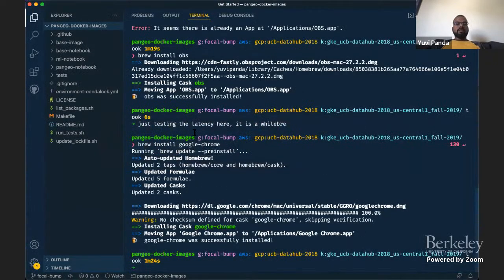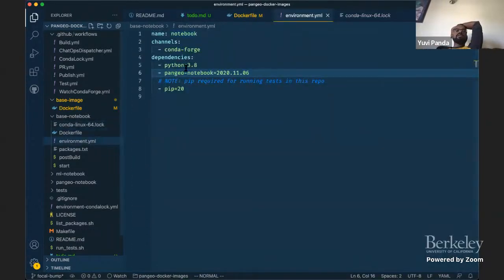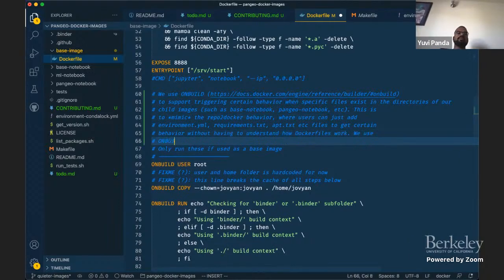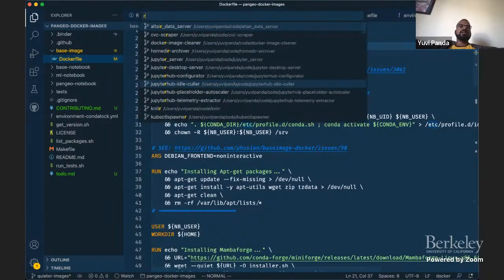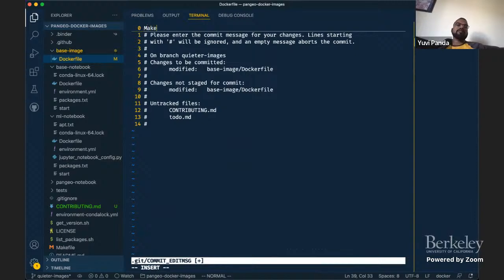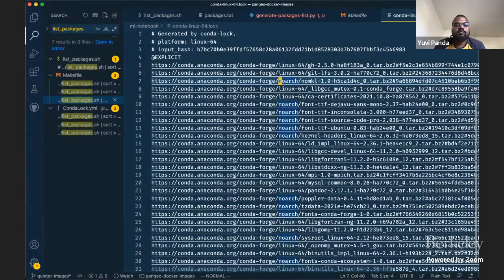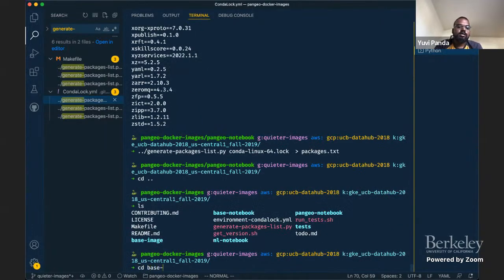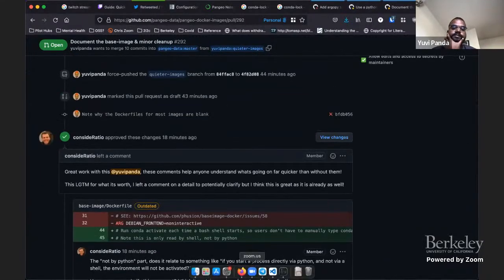Exploring Pangeo docker images